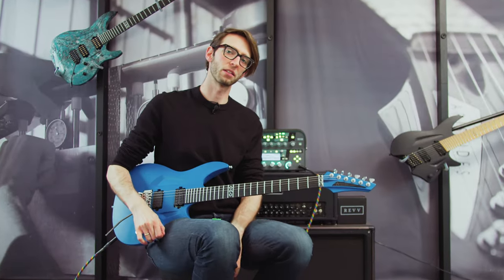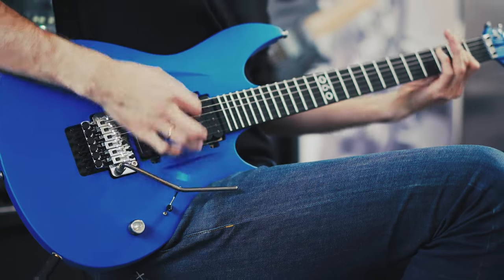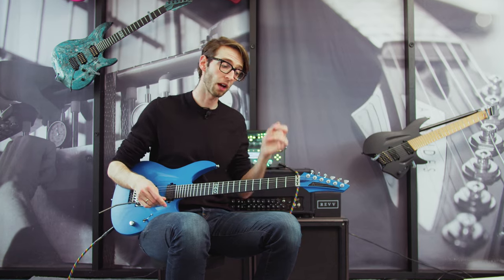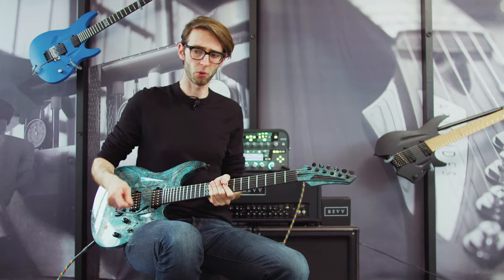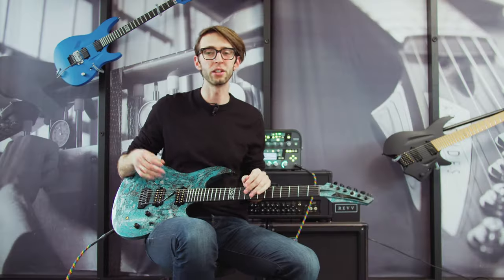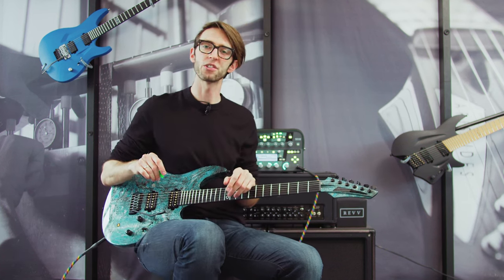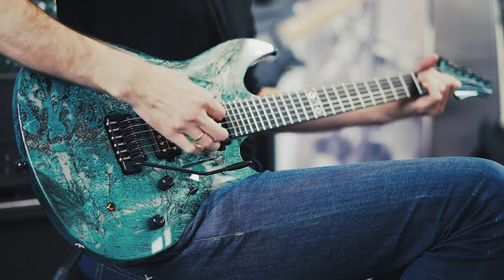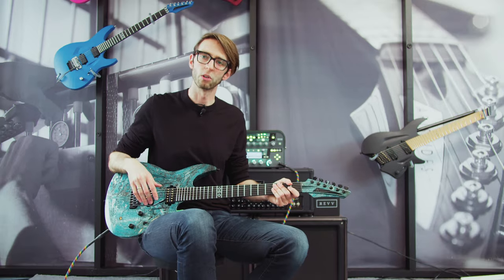Aristides 0-Series Tremolo's | Floyd Rose VS Hipshot Contour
What tremolo should I get for my straight-scale guitar? This is a question we get asked often, and hopefully this will provide some insight into what kind of tremolo is right for you and your style of playing the guitar.

FLOYD ROSE:
00:00 Intro
00:31 Floyd Rose (Original)
00:49 Benefits
01:10 Dive!
01:31 Up & Down
01:55 Clean Playing
02:22 Summary of Floydian Benefits

HIPSHOT US CONTOUR:
02:54 Hipshot US Contour
03:18 Vintage Tremolo Downsides
03:47 Distorted Playing
04:22 Trem Feel / Playability
04:56 Clean Playing
05:30 You Need a Soft Touch
06:24 How are ya gonna use it?
06:39 What did YOU think?